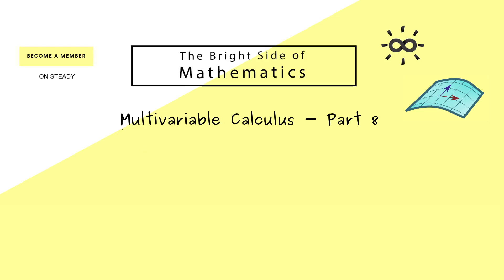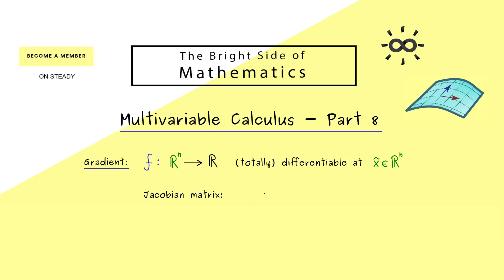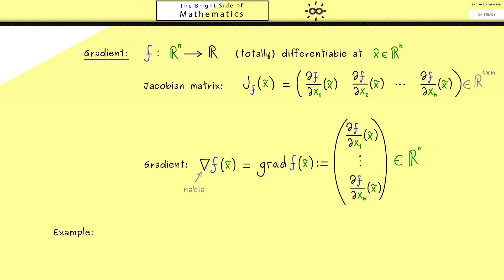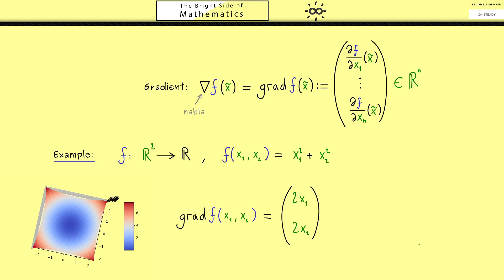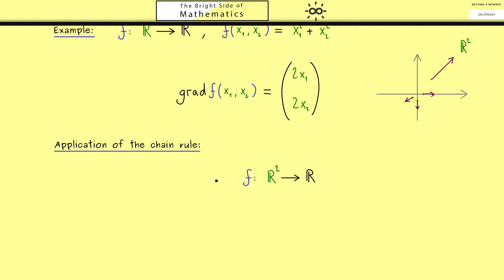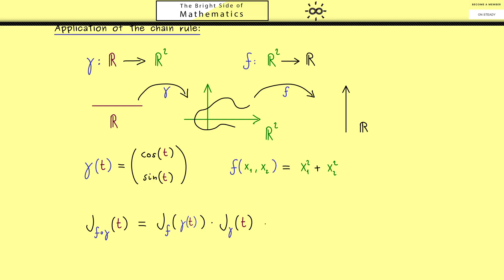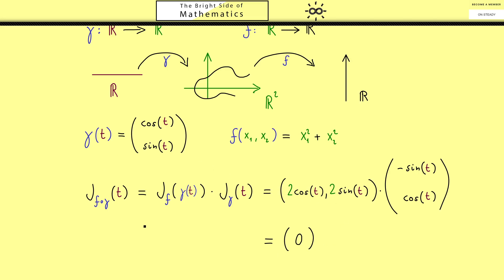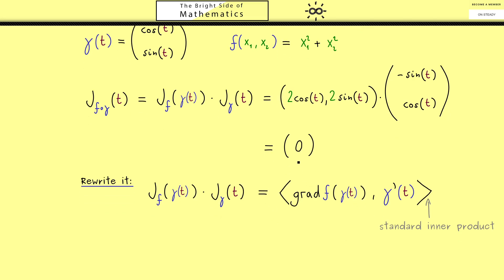Multivariable Calculus 8 | Gradient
Here we define the gradient for a function.